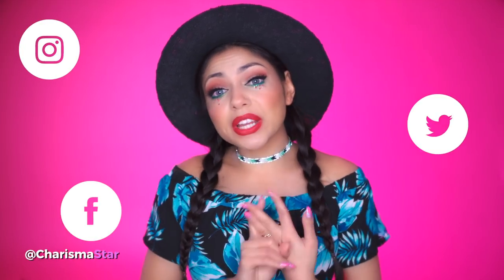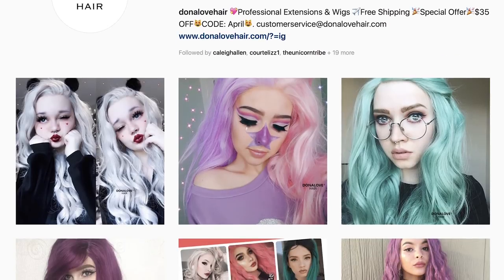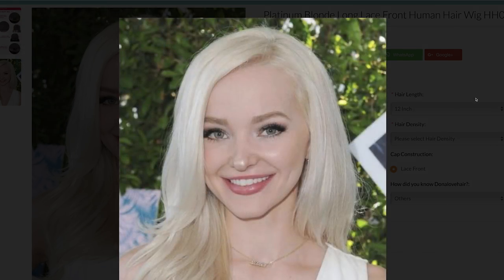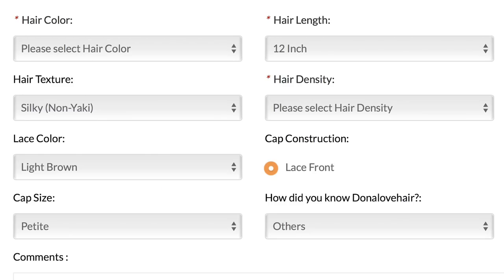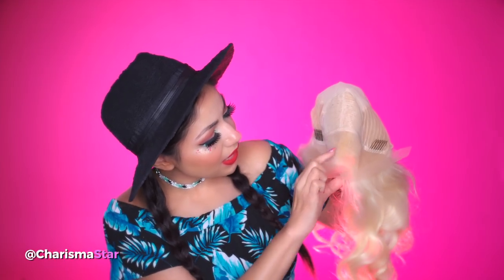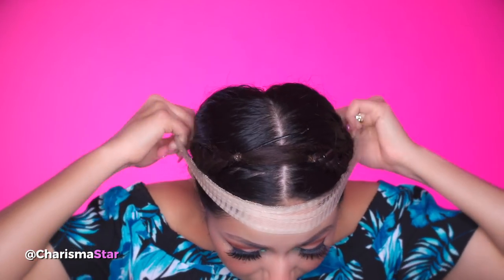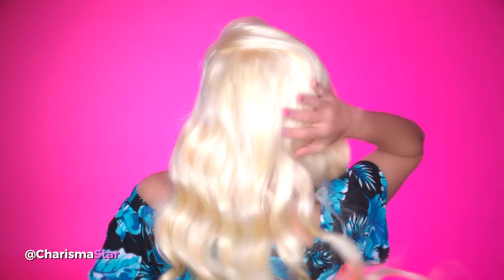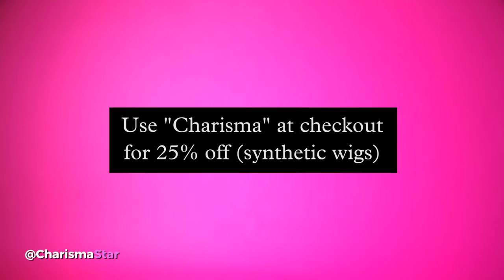My Blonde Wig TRANSFORMATION! | Installation and Review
In this video, I transform myself into a blonde with my new human hair wig from Donalove Hair! This wig is modeled after Dove Cameron's hairstyle and I really love it! I give my honest review as well as a tutorial on how to install and wear the wig.

Hair Color: (same as the picture)
Hair Length: 24 Inch
Hair Texture: Silky (Non-yaki）
Hair Density: 150% Heavy
Lace Color: Transparent
Cap Size: petite